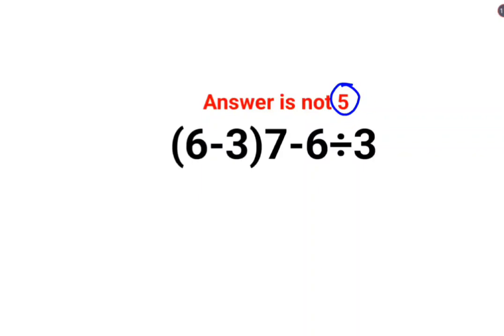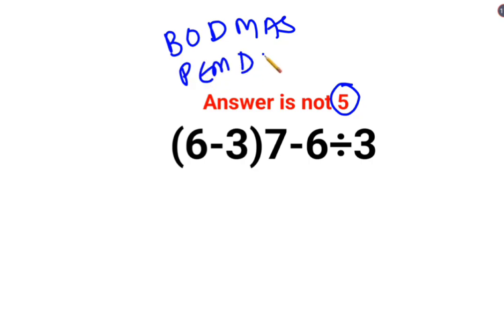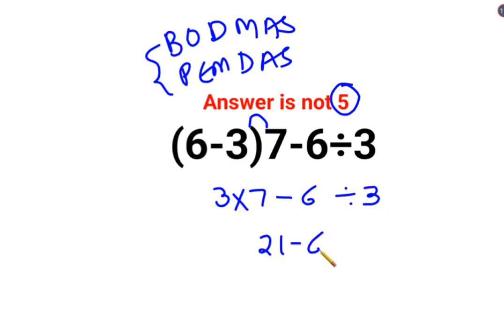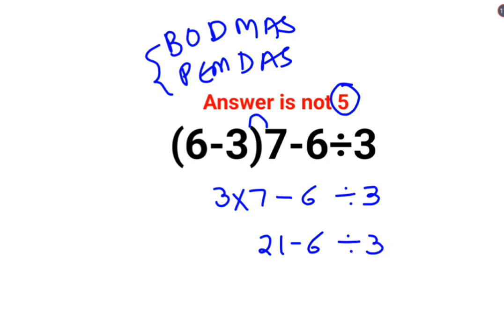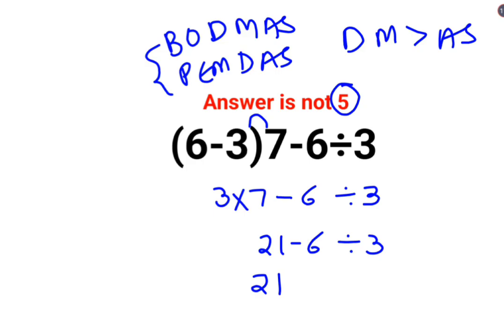(6-3)7-6÷3 Answer is not 5. Can you solve this Ukraine Math Test problem?math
factorial expressions
exponential factorial
0 factorial
5 factorial
9 factorial
1 factorial
7 factorial
2 factorial
n factorial
i factorial
factorial 7
factorial 6
factorial 5
factorial 8
factorial 9
10 factorial
52 factorial
-1 factorial
factorial hr
factorial 10
factorials e
factorial problem
factorial problems
52 factorial problem
multifactorial problem
left factorial
leetcode factorial
q-factorial
factorial results
n factorial probability
v-factor
x factorial
y=x factorial
y-factor
45 factorial answer
z-factor
z-factor formula
factorial 0.5
0 factorial is 1 proof
0 factorial is 1
0 factorial equals 1 proof
1 factorial
1 factorial equals
1 factorial 100
1 factorial 30
2 factorial calculator
2 factorial
2 factorial design of experiments
2 factorial equals
factorial 3
3 factorial answer
3 factorial factorial
3 factorial
3 factorial design
factorial 40
factorial 4
4 factorial
4 factorial combinations
4 factorial equals
4 factor fractional factorial design